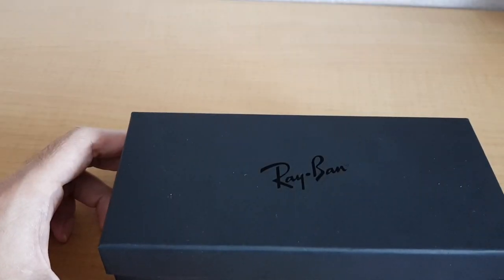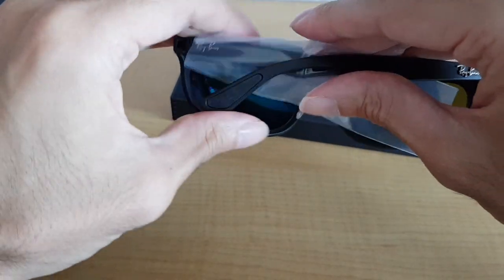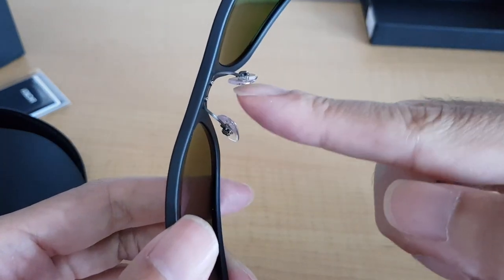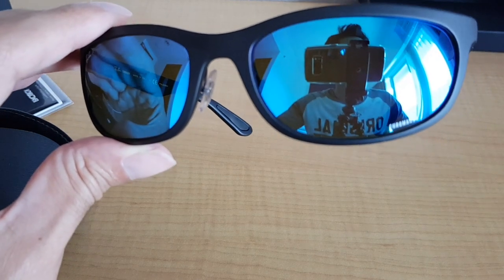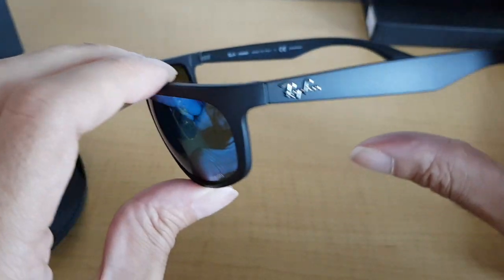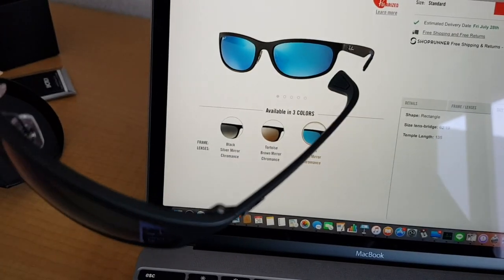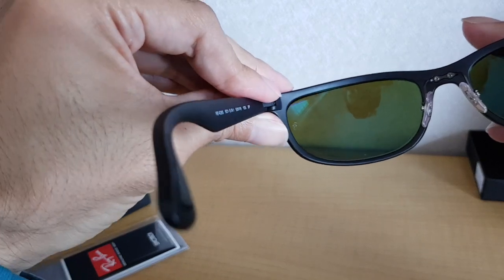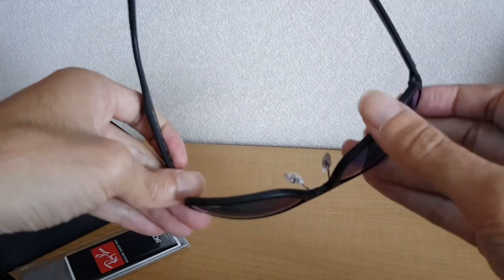Ray-Ban RB4265 chromance glasses review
Ray-Ban RB4265 Chromance